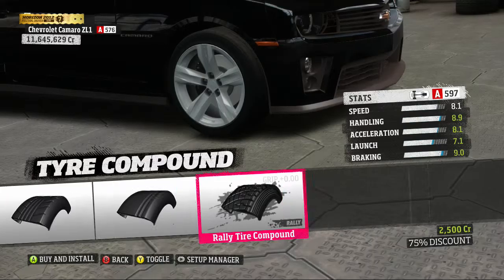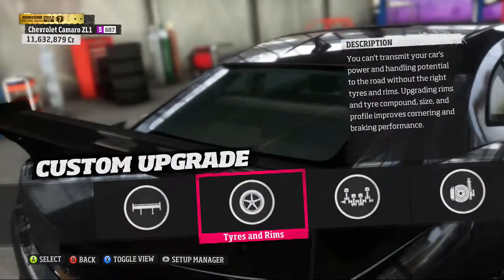Forza Horizon 1 Armageddon Crew Cruel Chevy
Gimme that beep beep